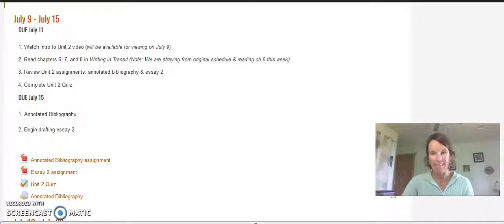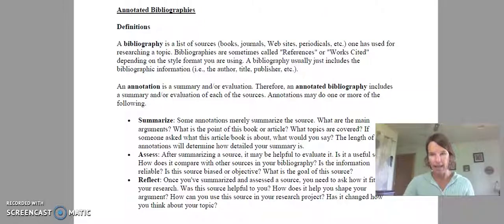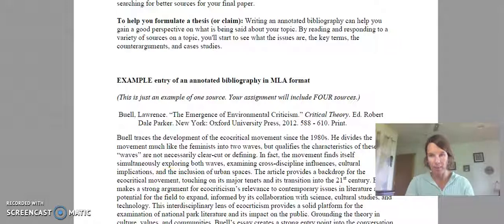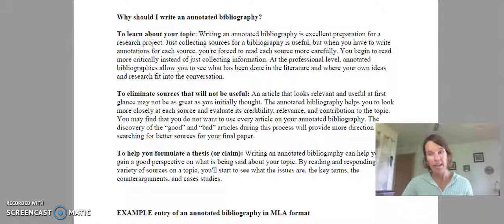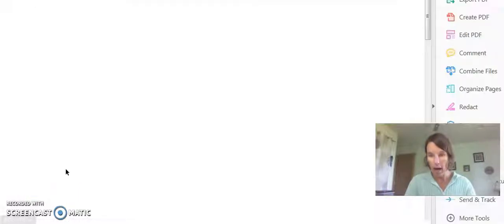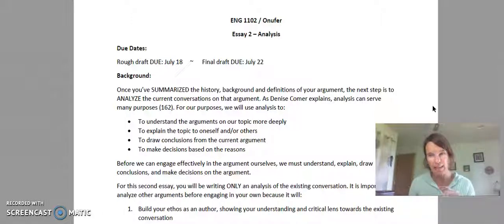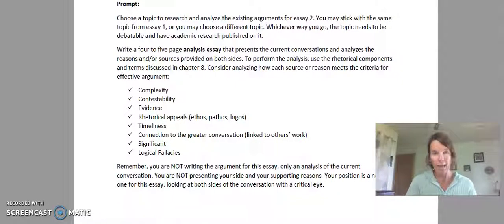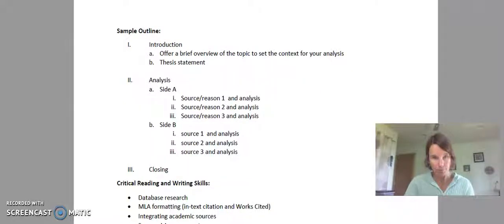ENGL 1102 Unit 2 video